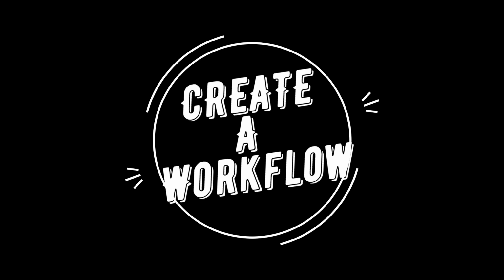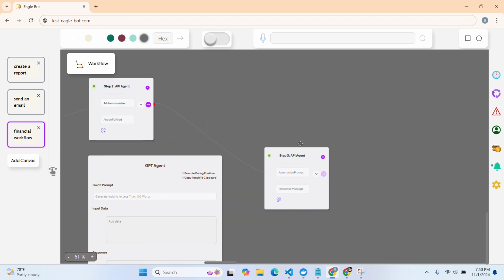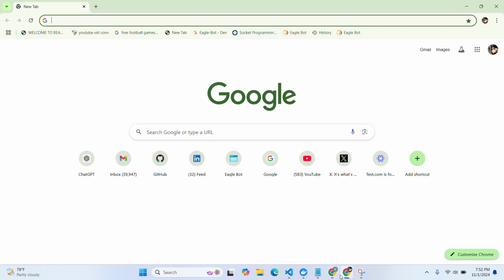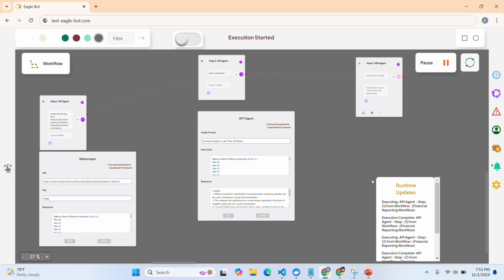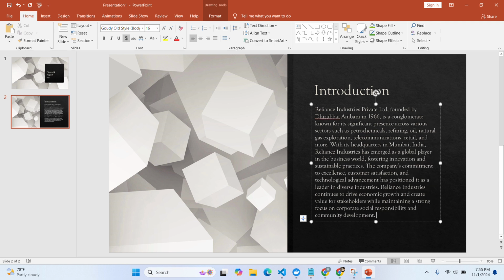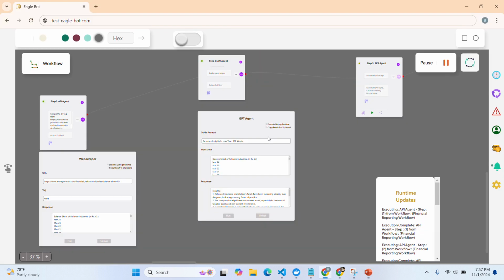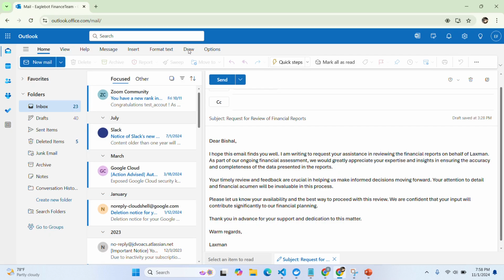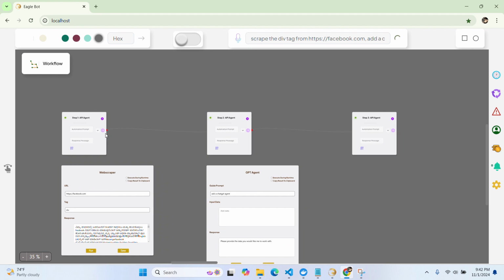EagleBot Workflows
Creating API and RPA Workflows on the EagleBot Platform

Discover how the EagleBot platform enables users to efficiently design and implement API and RPA workflows. With its intuitive interface, you can rapidly develop workflows that simplify automation without needing extensive programming knowledge.

EagleBot’s visual design tools make it easy to integrate applications and automate repetitive tasks. In just minutes, you can create sophisticated workflows that enhance productivity and streamline operations.